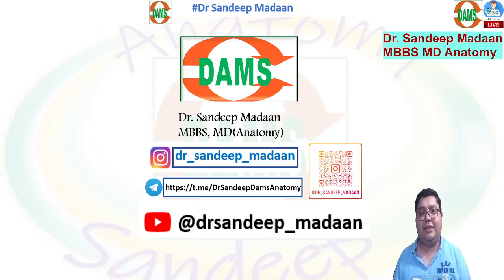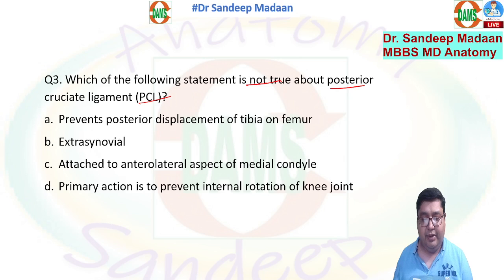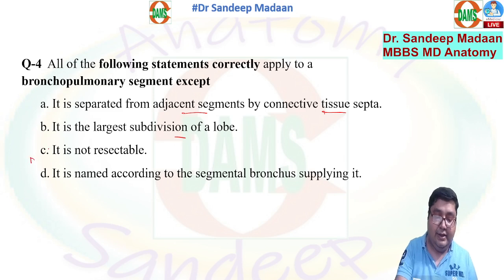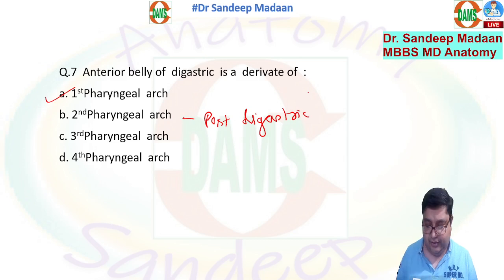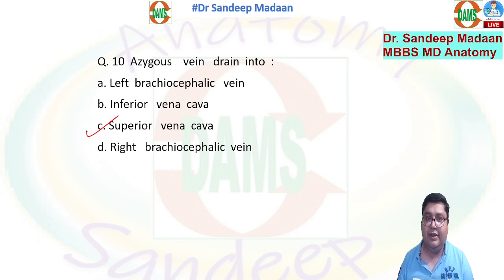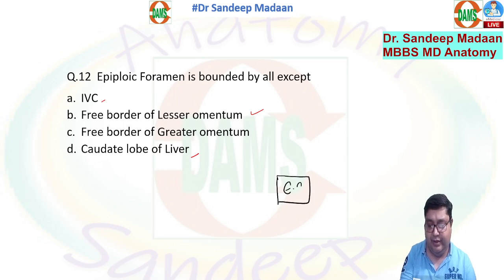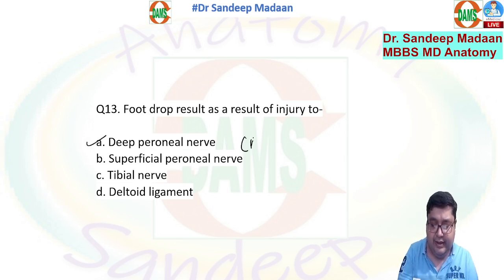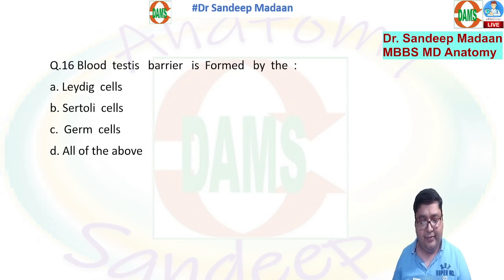FMGE High Yield | DAMS CBT discussion || Anatomy